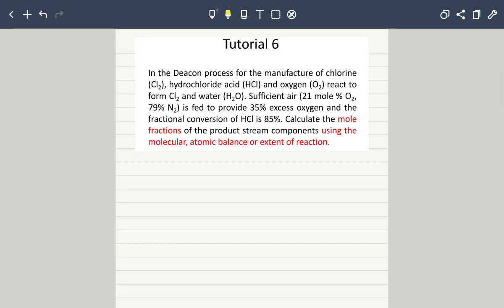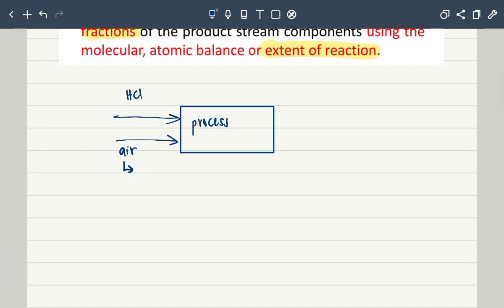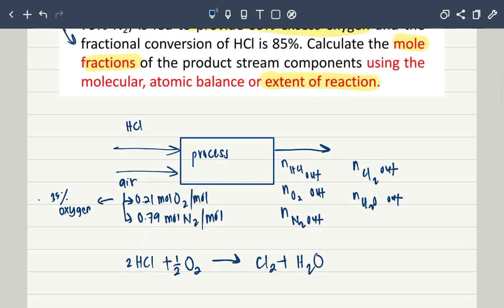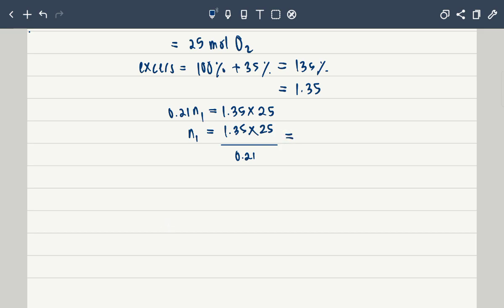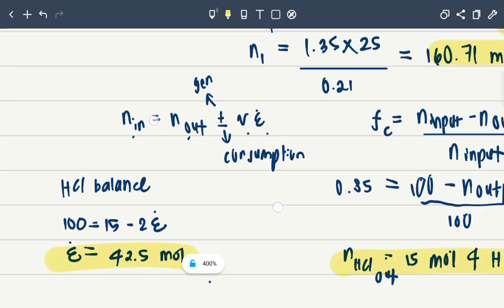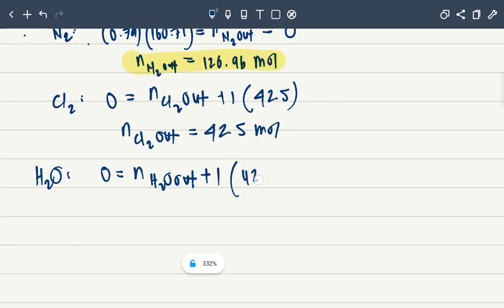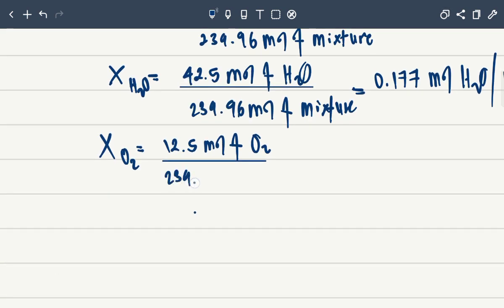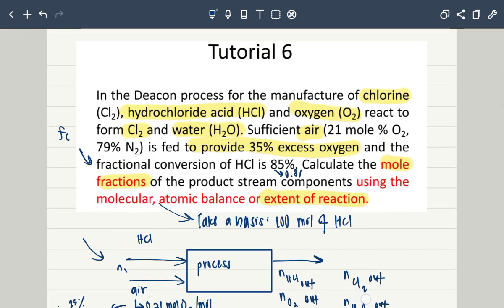Tutorial 6 ( ECH 3123- Material Balance ) - Extent Of Reaction